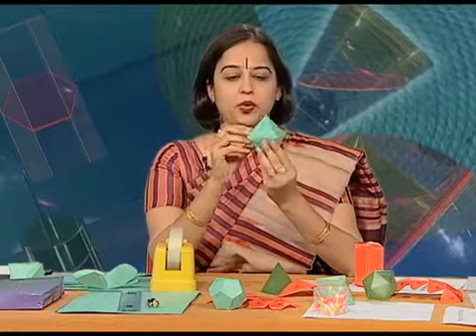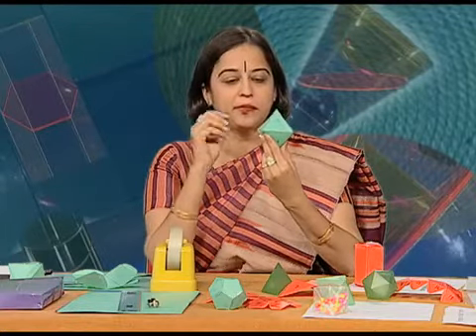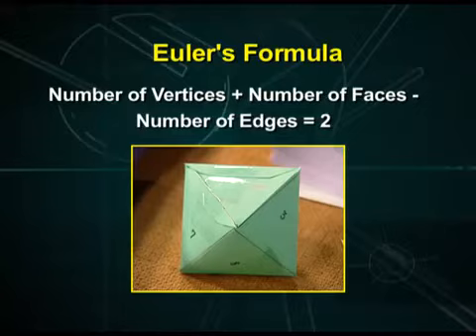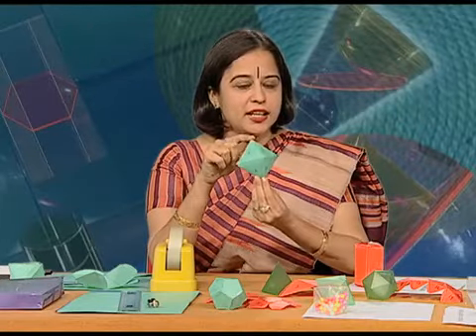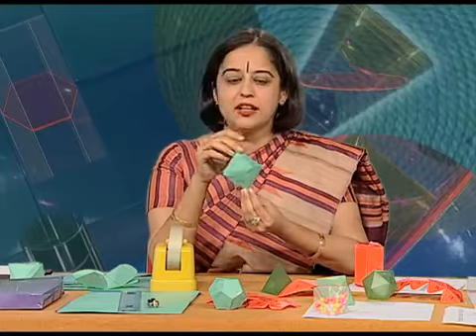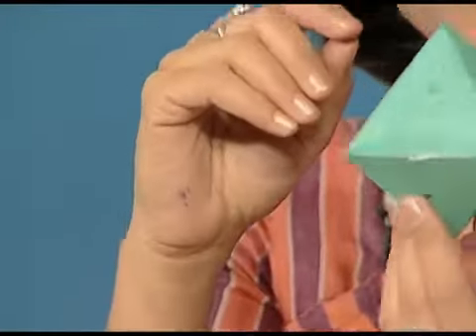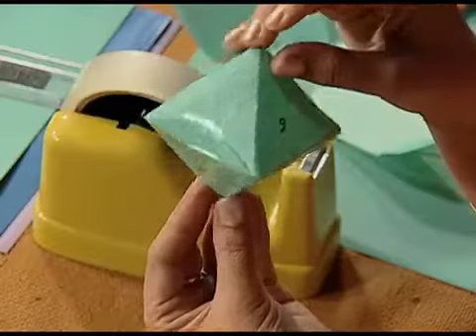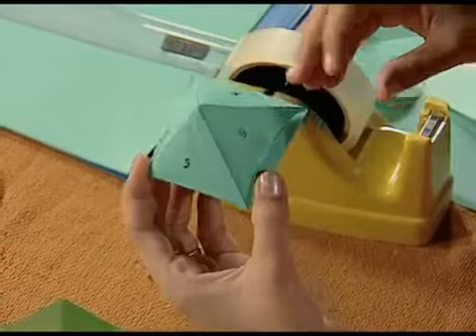Activity 24 3D Objects from 2D shapes